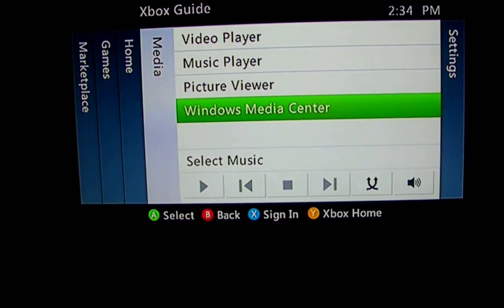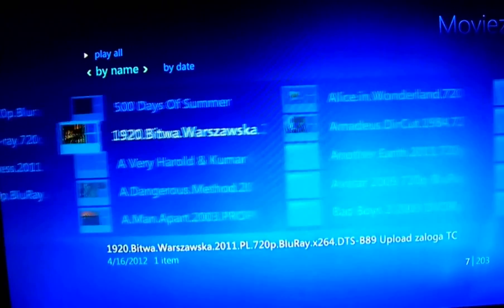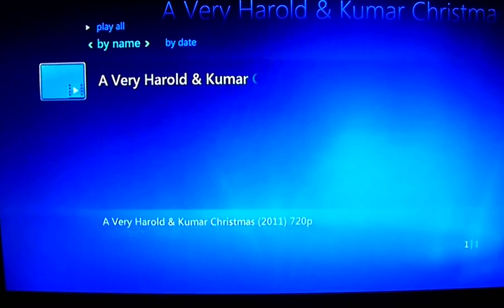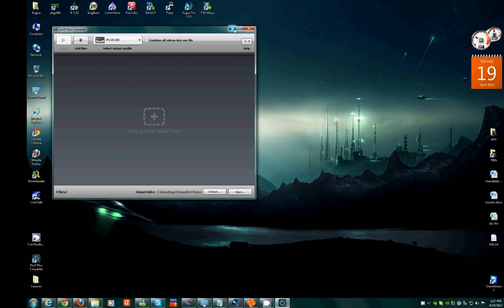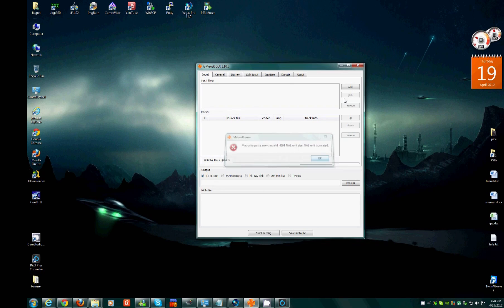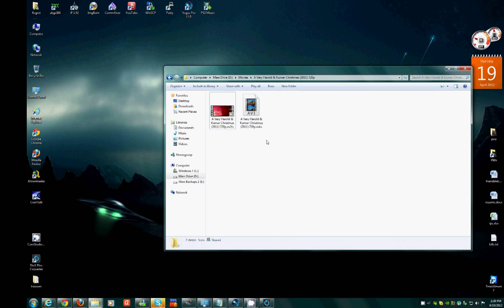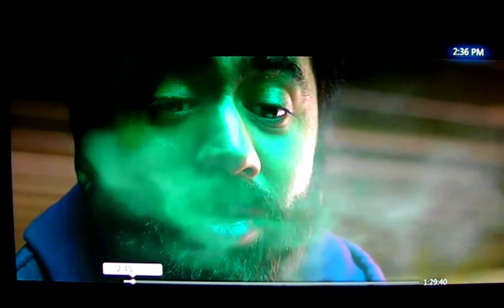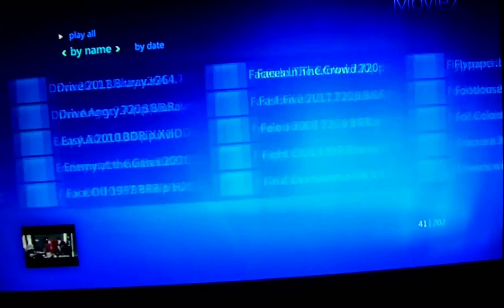Convert to PLAY ANY MKV on your Xbox 360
Install the codecs provided and you should be able to view most mkvs on your xbox 360 through windows media center.  For those that wont play or that are laggy and skippy, just follow the instructions in the video and you will be playing those videos in about 6 minutes.